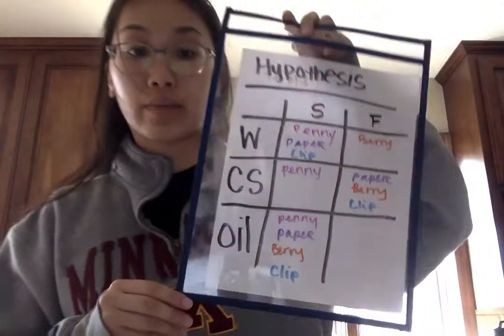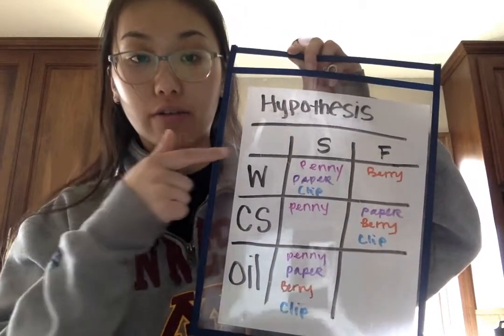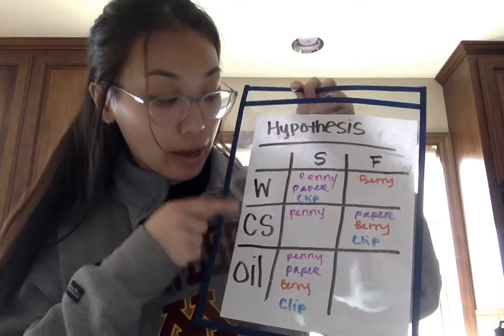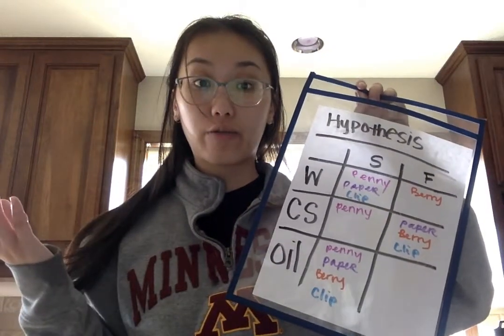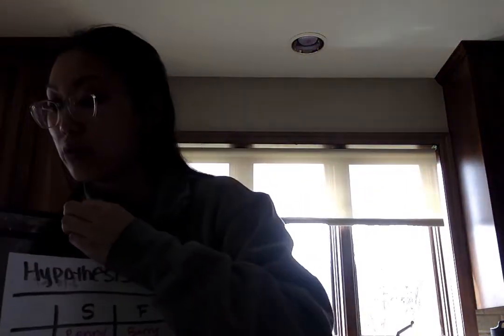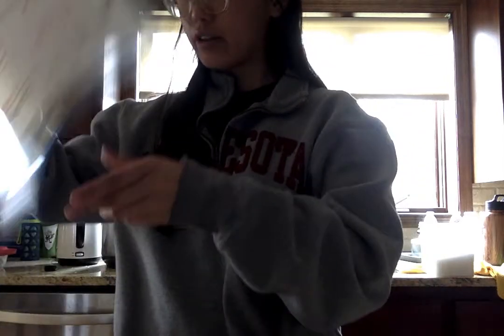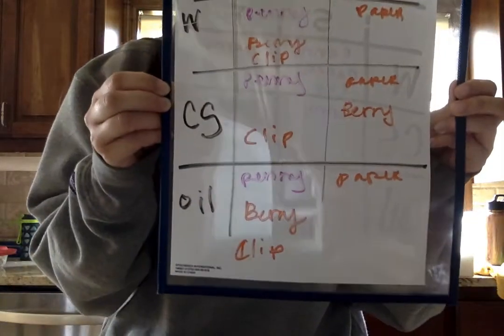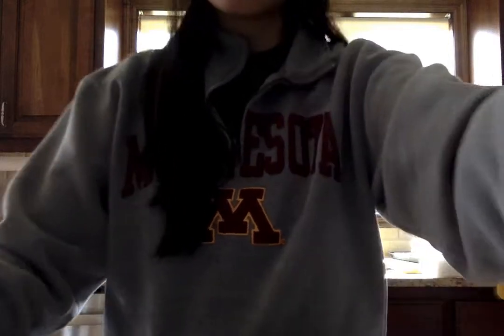Density - float or sink